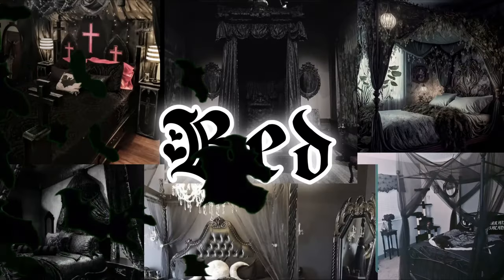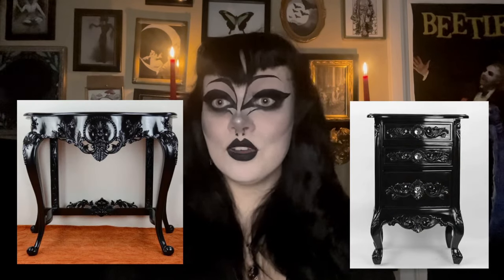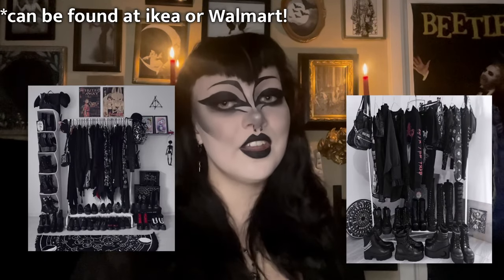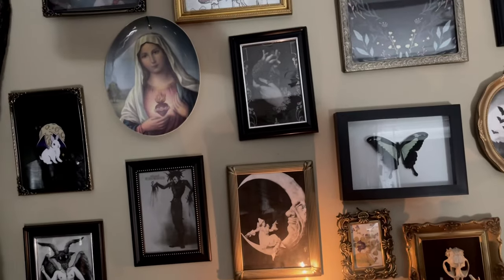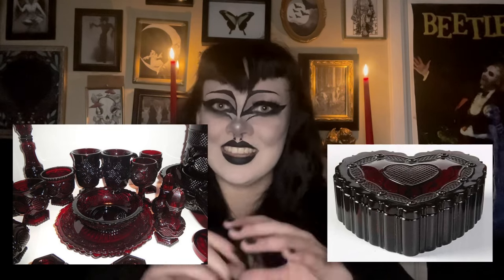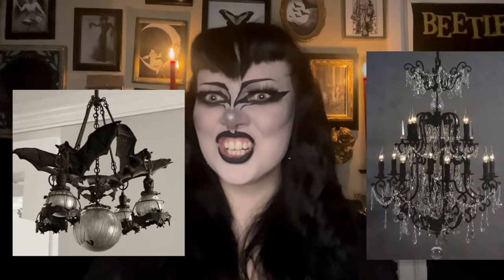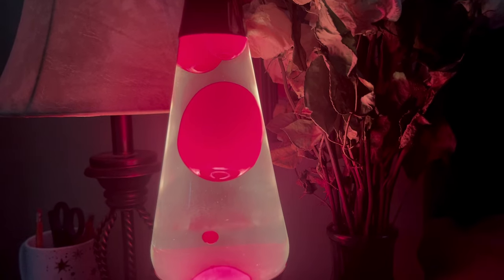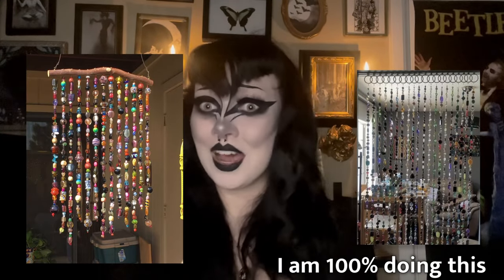How to make your bedroom more GOTH!!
Example photos used in this video were found online, I do not claim to own any of them.

Commonly asked questions:

What is the background music?

I am from Ontario Canada!

Where do you get your clothes?
Mostly thrift shops!

What makeup products do you recommend?
In any of my makeup videos I list the products I use!

(Tags are used to gain more attention, may not always apply)